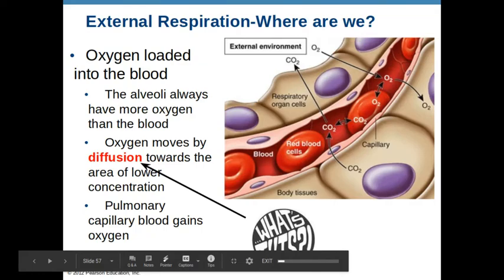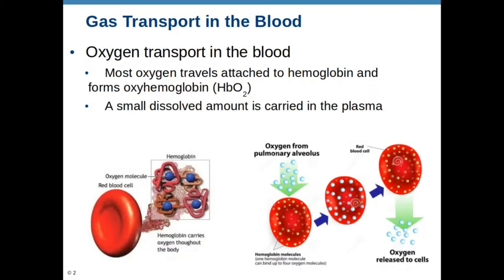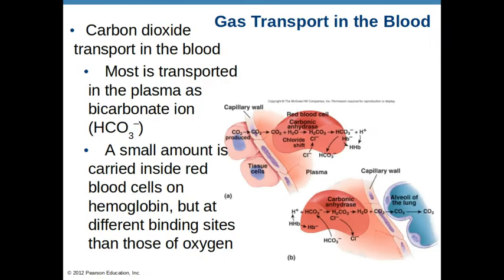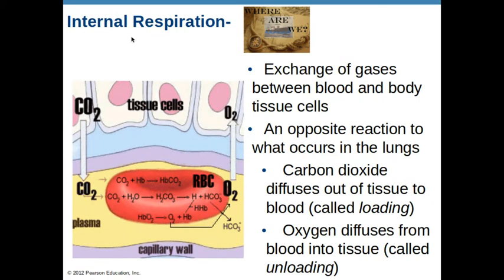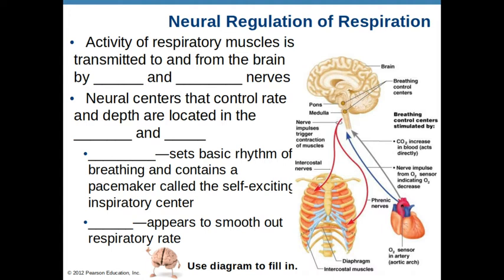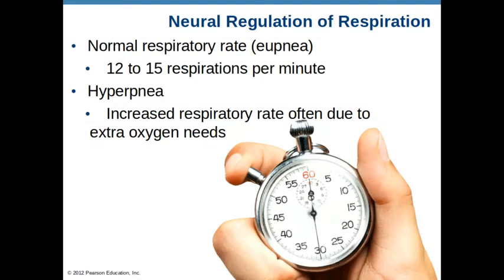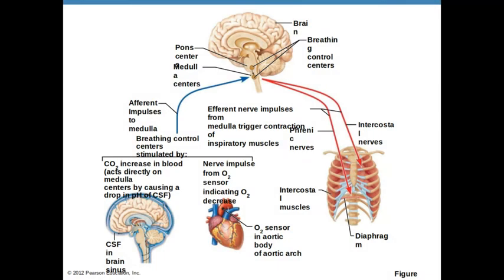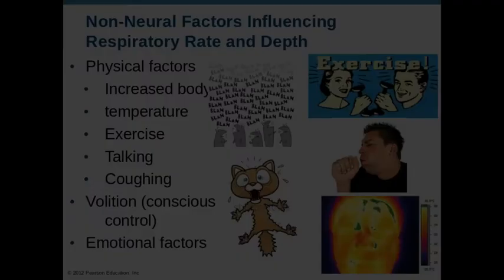DL#40: Respiratory System #2